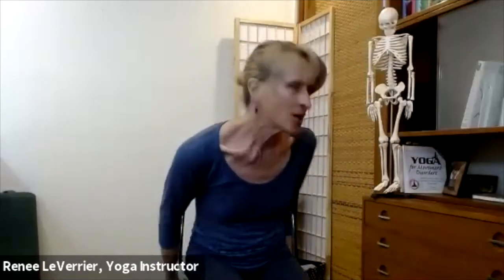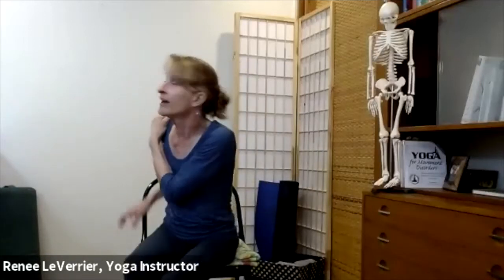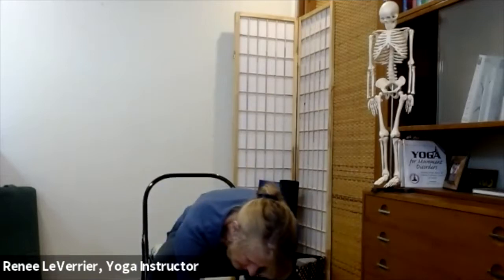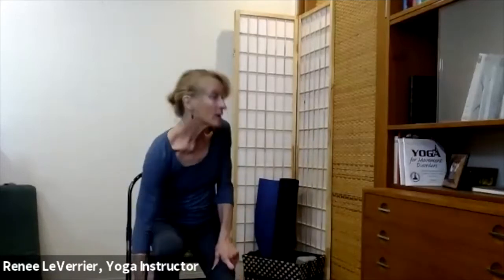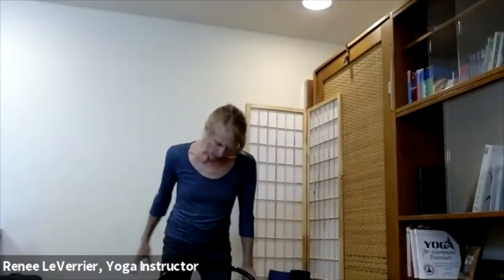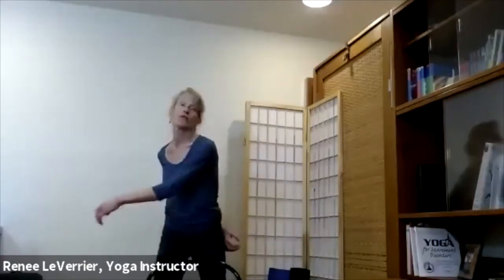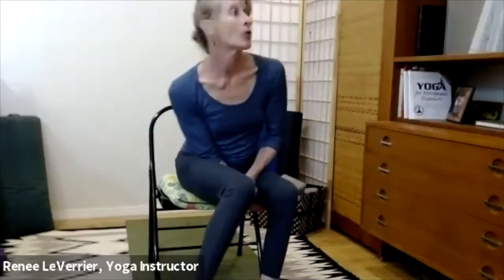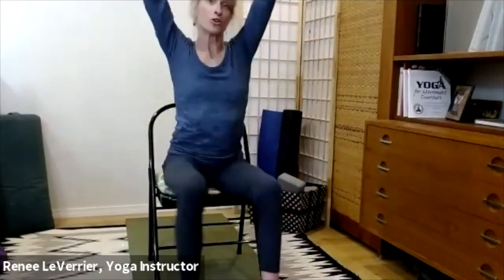Yoga for Parkinson's - Series I Class 1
Spring Tune-up: We’ll move and stretch from head to toe – including face -- and take inventory of the areas of resistance and imbalance.